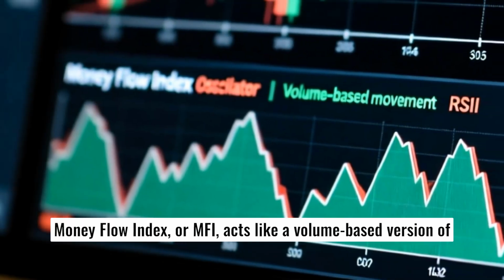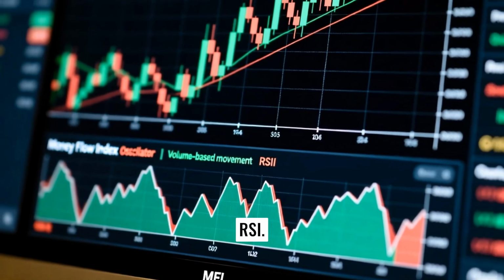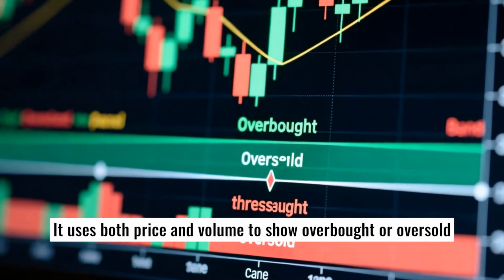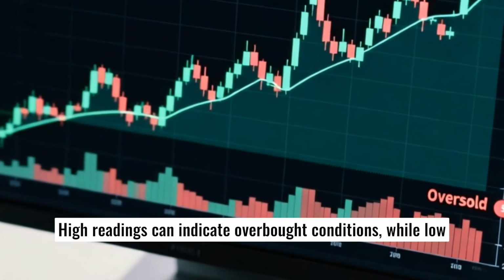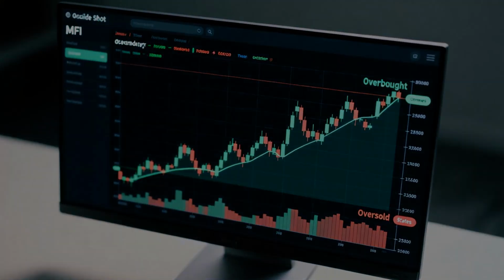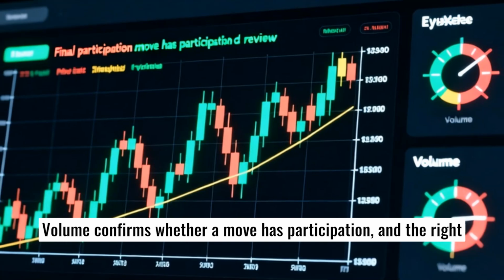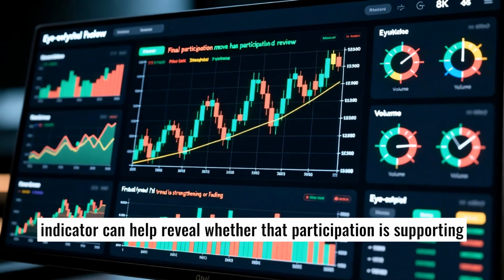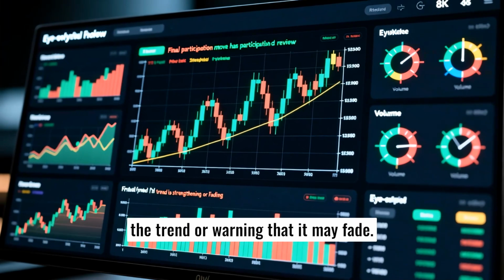What Are Some Volume Indicators in Trading? Complete Guide for Beginners & Pros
Discover the most powerful volume indicators in trading and how they can improve your market analysis and decision-making. In this video, you’ll learn how volume confirms trends, signals reversals, and helps identify strong entry and exit points across different markets.

We cover essential volume indicators like Volume, On-Balance Volume (OBV), Volume Price Trend (VPT), Accumulation/Distribution, and more, explained in a simple and practical way. Whether you trade forex, stocks, or crypto, understanding volume can give you a strong edge.

Stay consistent, trade smart, and use volume to read the market like a professional.